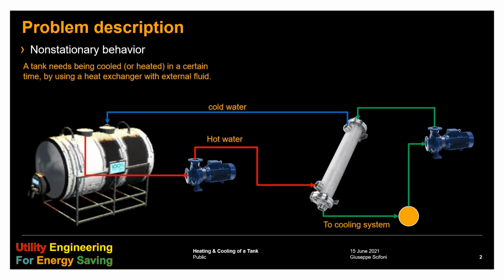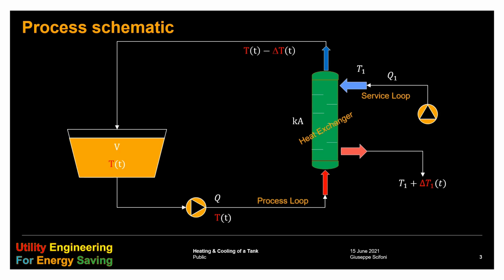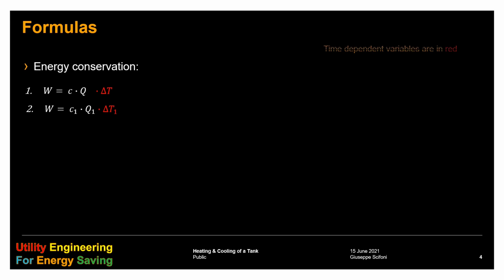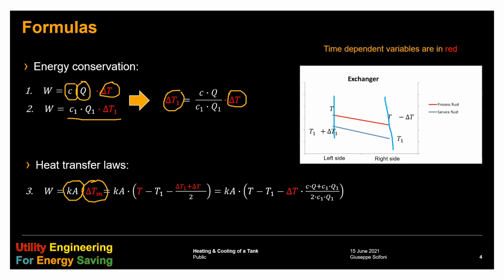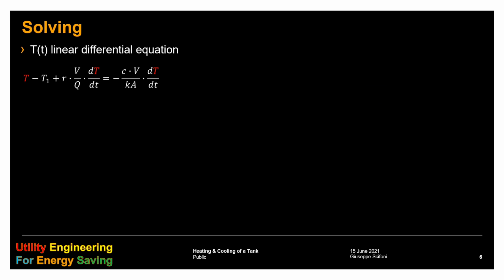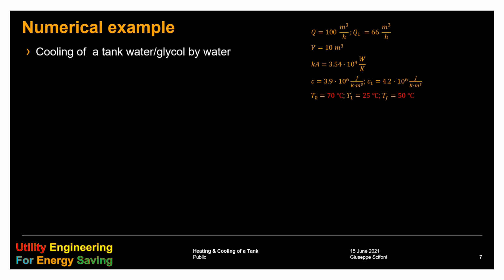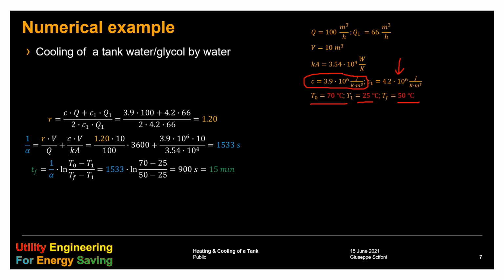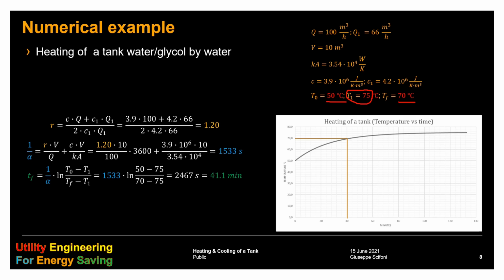Cooling & Heating of a Tank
This video shows how to assess the cooling (or heating) time of a buffer tank, and explain the relevant formulas.